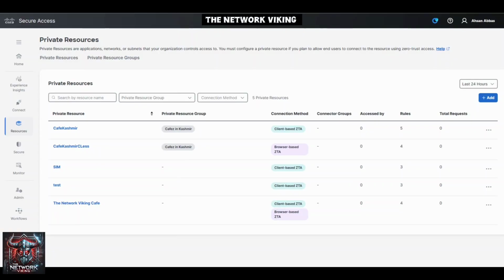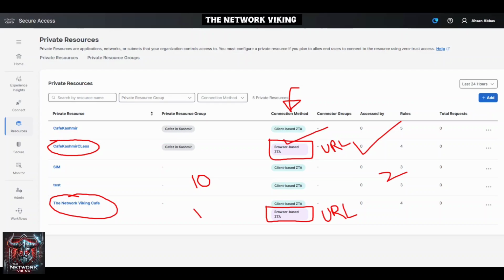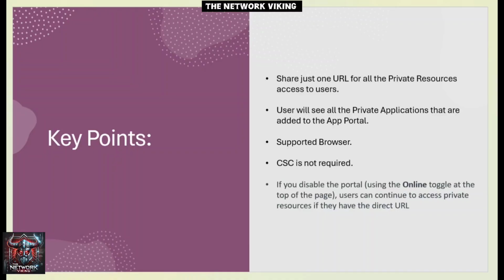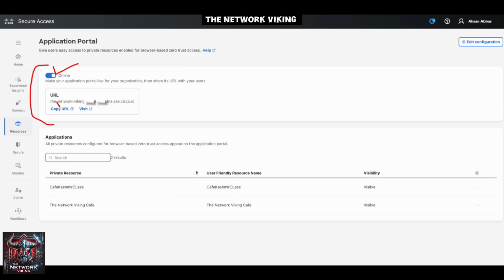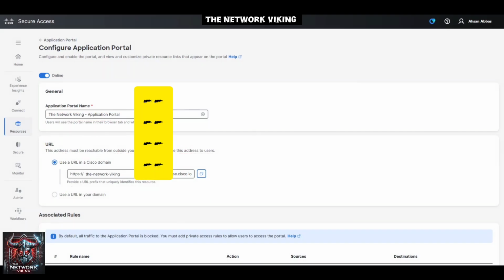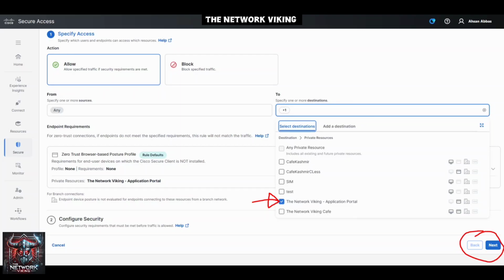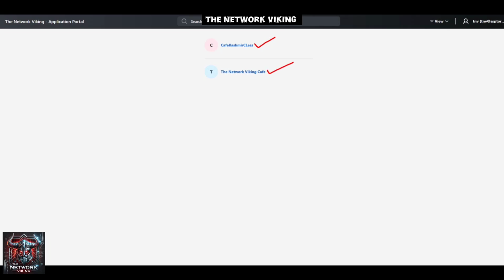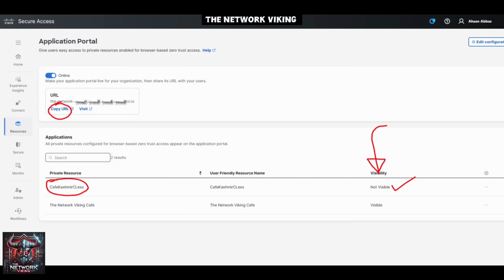Application Portal for Browser Based Access - Cisco Secure Access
What are application Portals
how to configure application Portals
why application Portals
cisco secure access
browser based access
private resources
ZTNA
ZTA